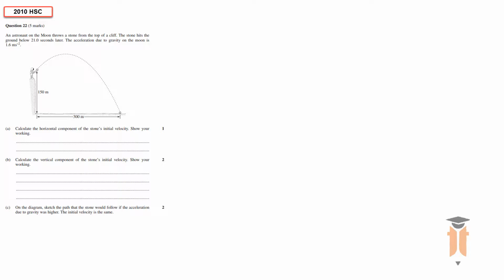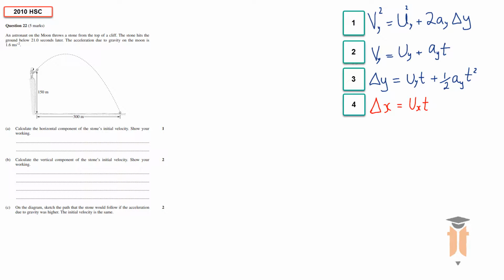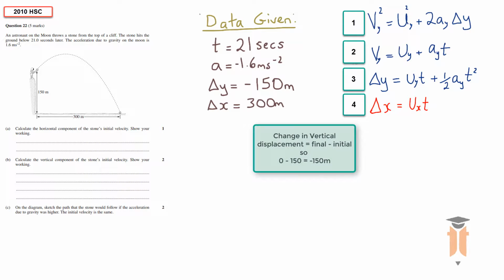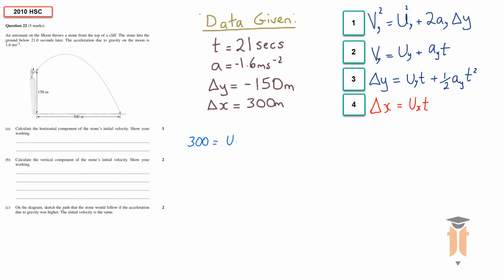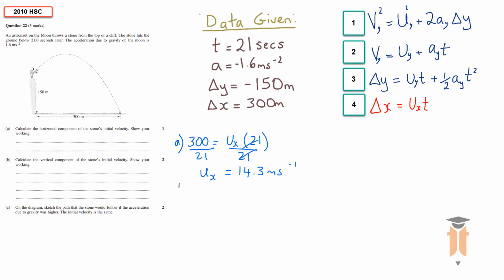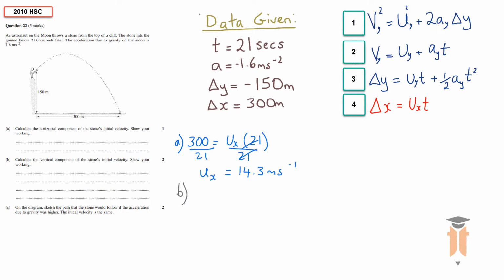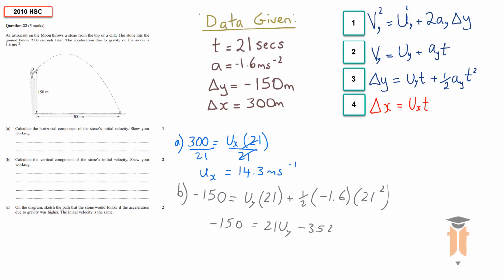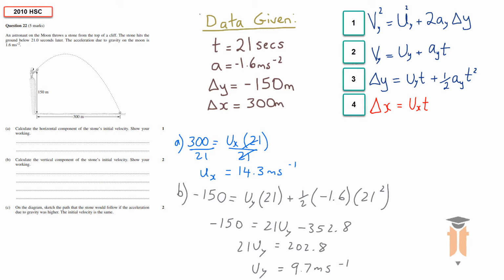PROJECTILE MOTION - HSC 2010 Q.22 - Physics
Complete solution for Q.22 2010 HSC Physics Exam. It deals with projectile motion.

If you would like more videos like this or on any other subject we offer, please request on our Facebook